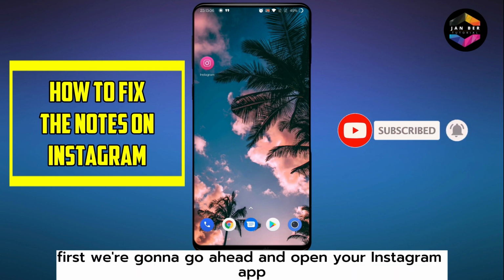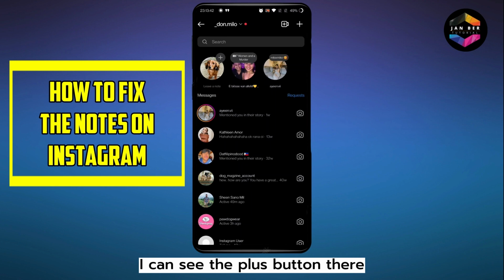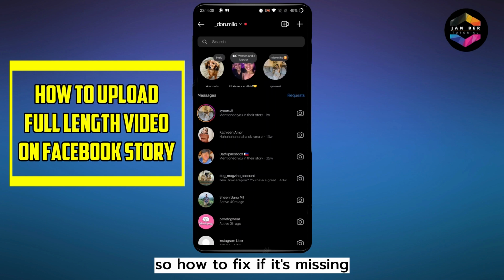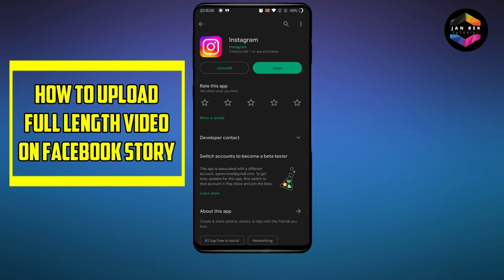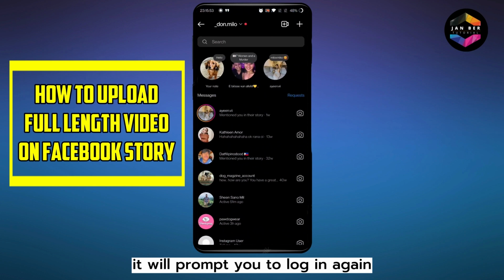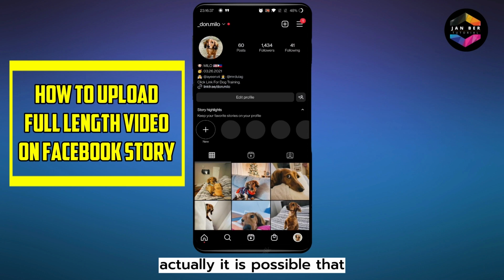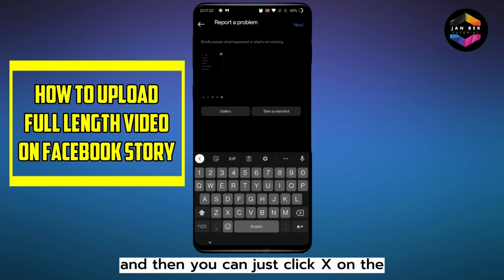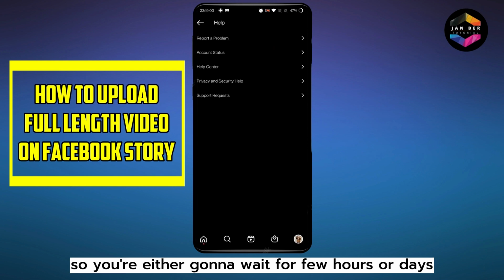How to Fix Instagram Notes (not showing) | Jan Ber Tutorial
Thank you very much for visiting my channel.
In this video, you will learn to fix when your Instagram notes is not showing.
First, make sure your Instagram app is updated, to check, go to Play Store or AppStore and then search for Instagram and see if there is an option to update. then check if you can now post Instagram notes. If still nothing, try to uninstall the Instagram app, or you can go to your settings then locate the Instagram app and try to clear the cache or storage then reopen the app to sign in again. if nothing is working at all, you can submit a report to Instagram help support.